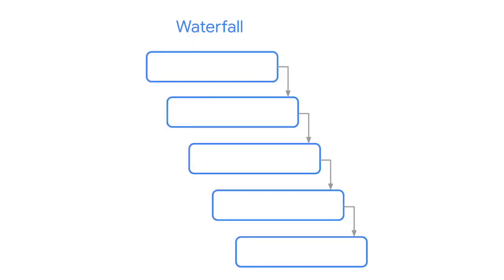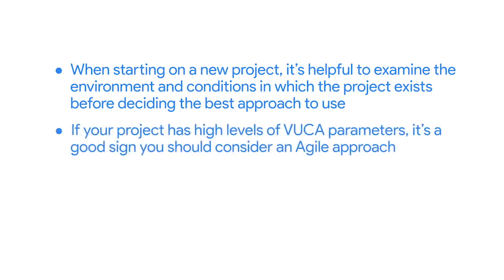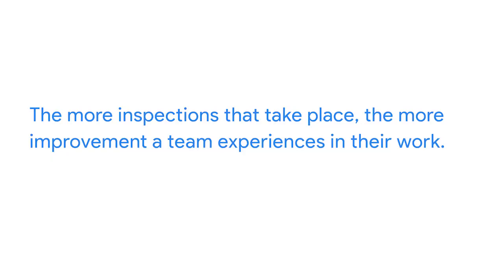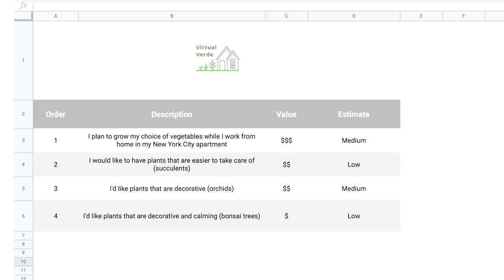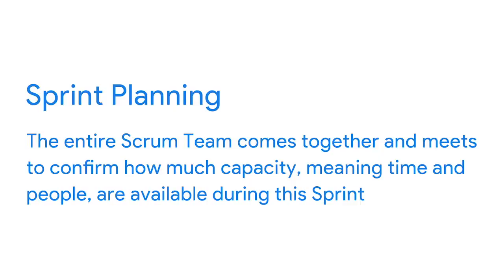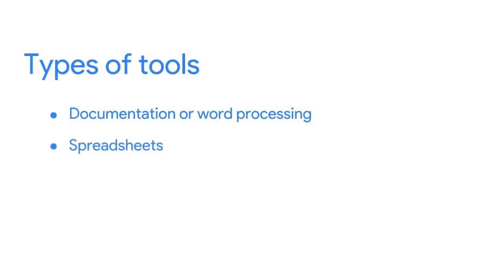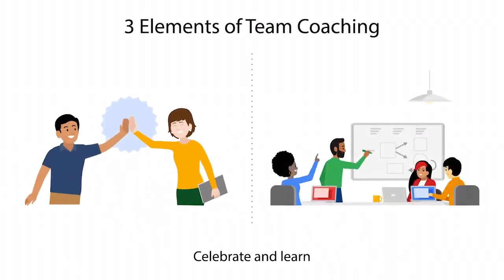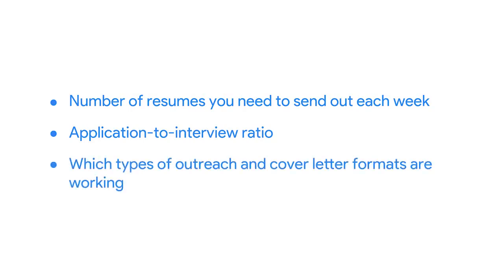5 Agile Project Management Course 5 6 Google Project Management Professional Certificate course